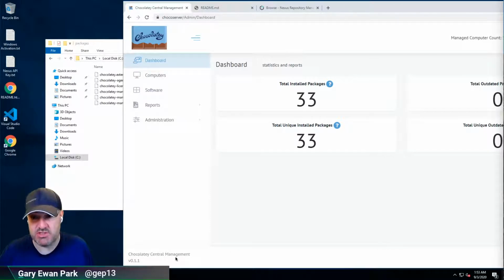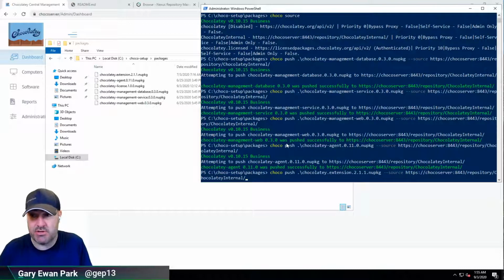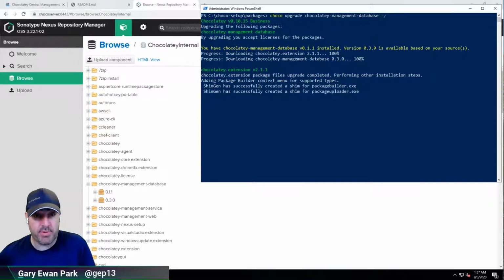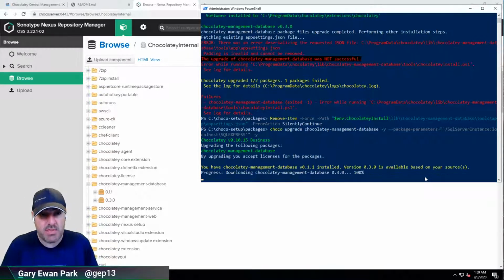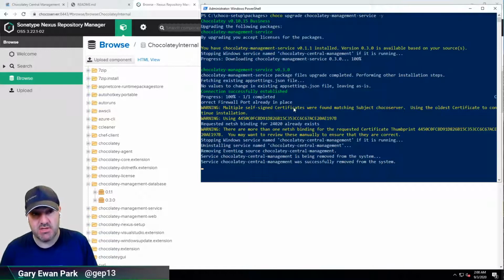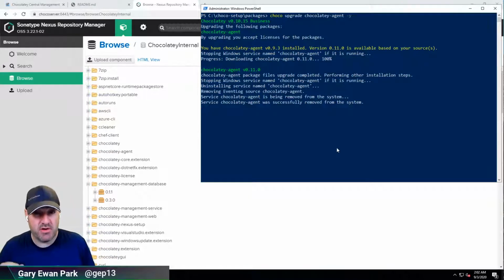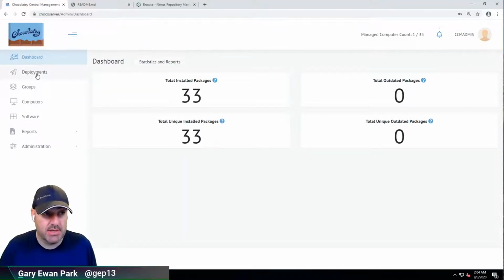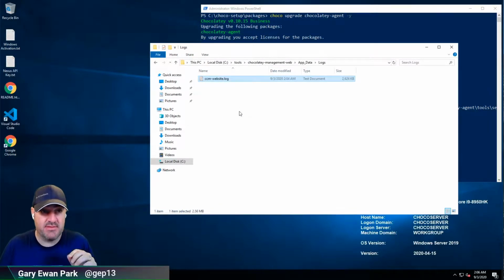QDE - Upgrade to CCM 0.3.0